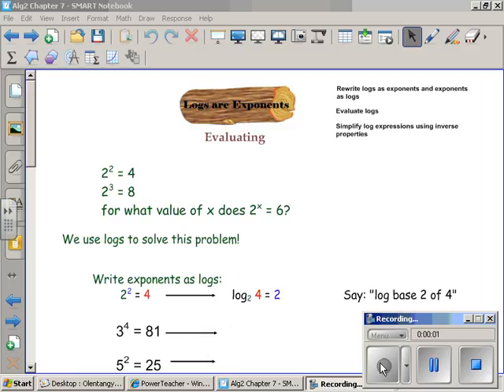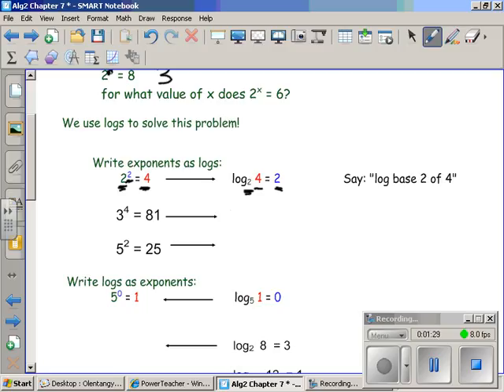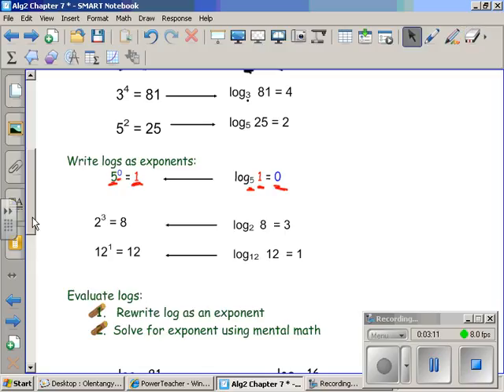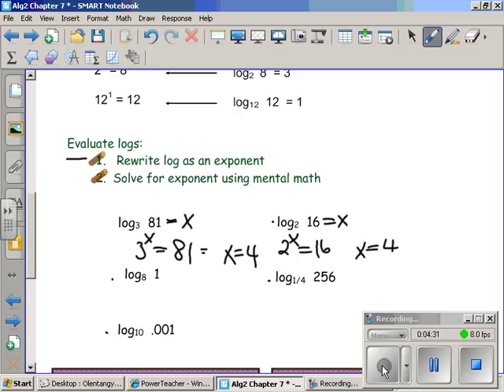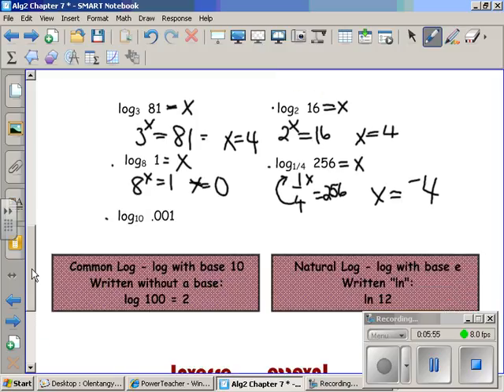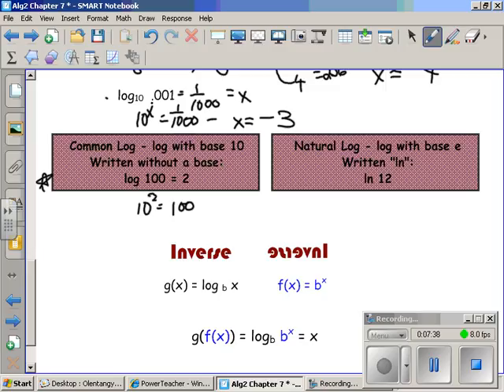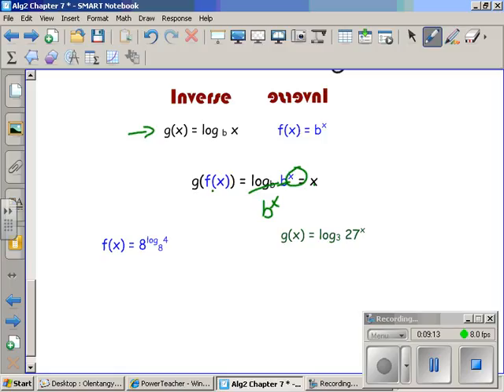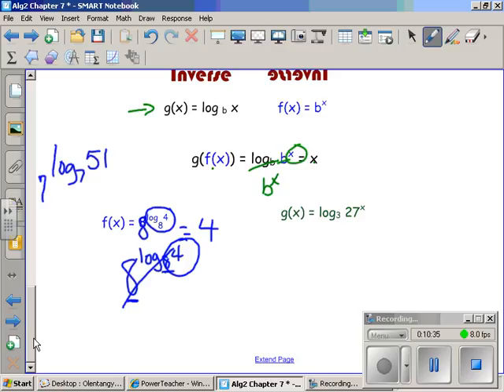archer alg2 3 4